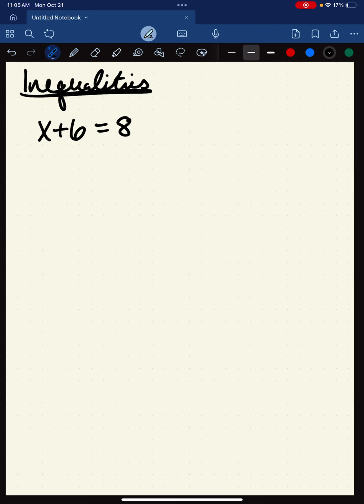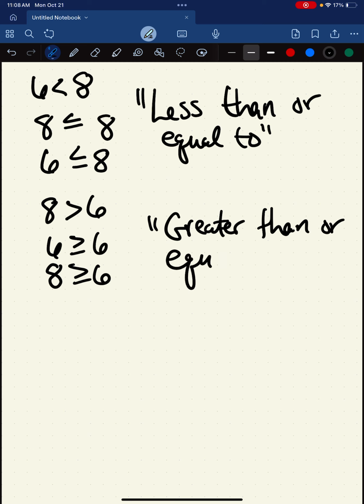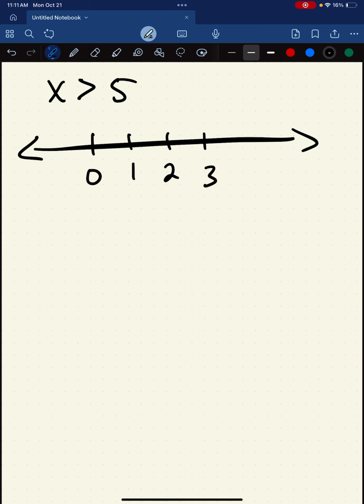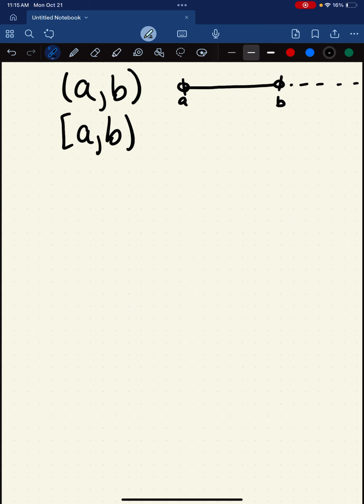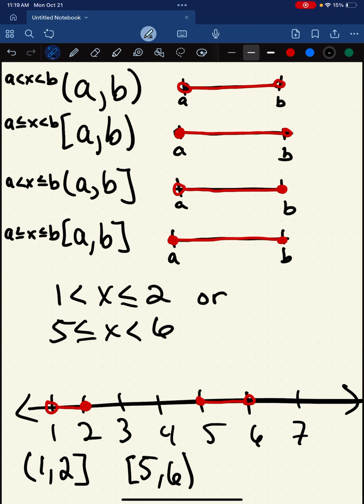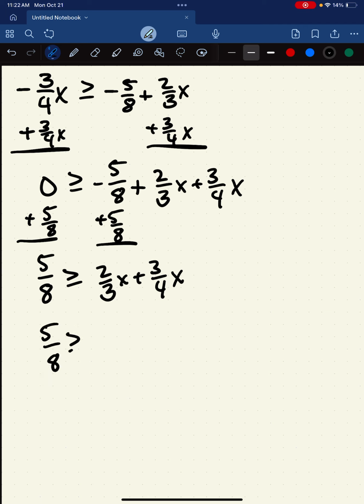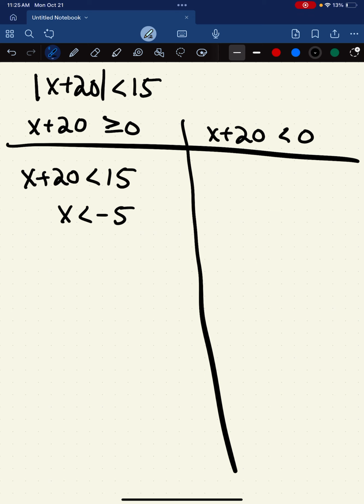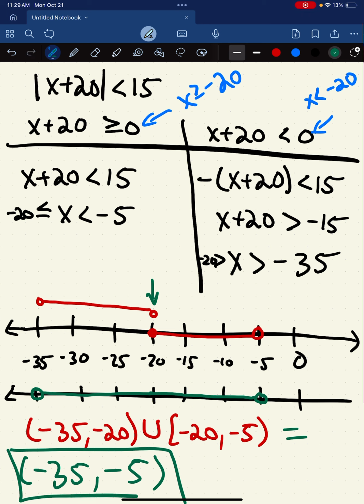Foundations of College Algebra Lecture 18